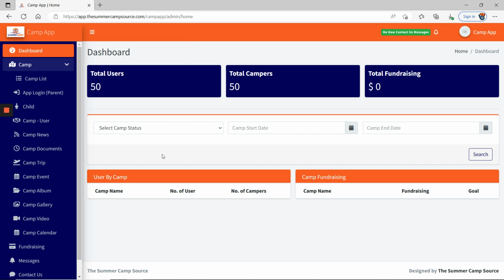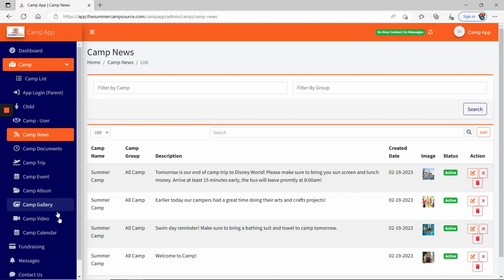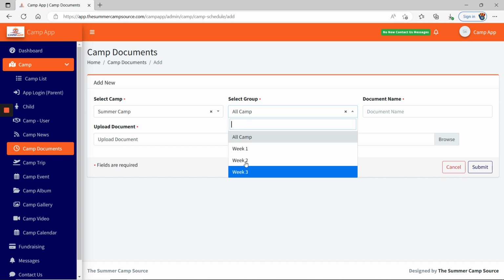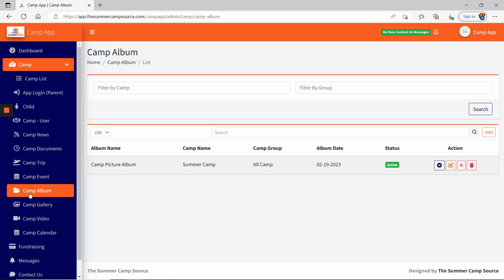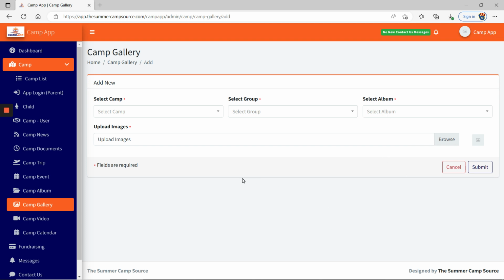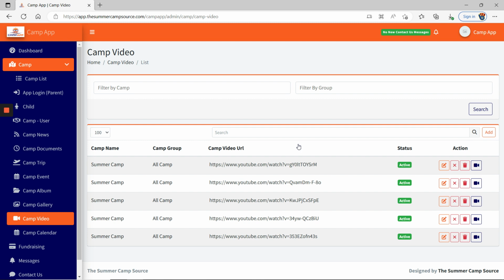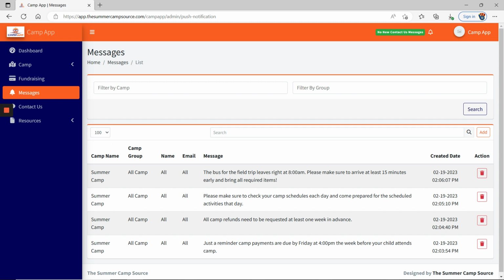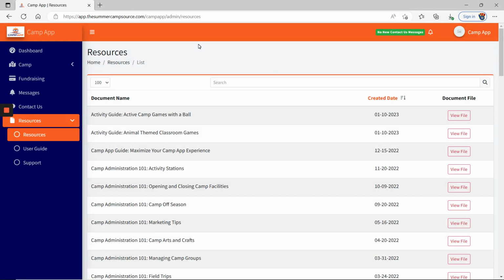Camp App Tutorial - Using the Camp App Features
Camp App Tutorial on using all the Camp App Features and maximizing your experience with the App. The tutorial gives insight on recommendations on how to use each feature based on feedback from camp parents on what they are looking for when on the App with your camp. The full User Guide along with the rest of our tutorials and FAQ's can be found on the Support page of our